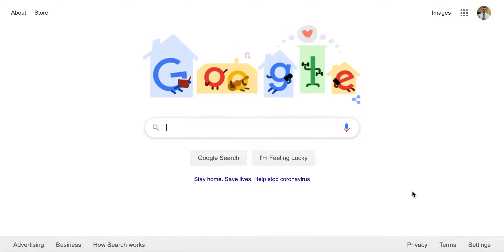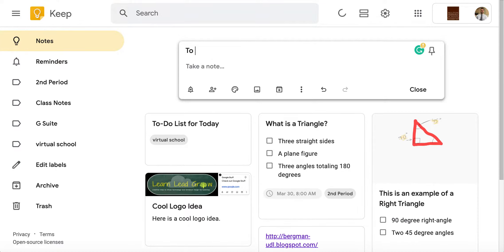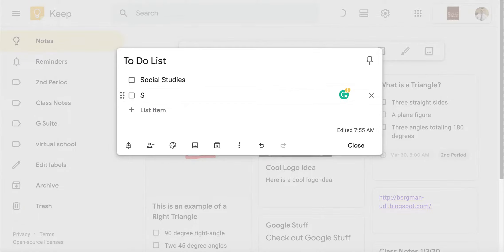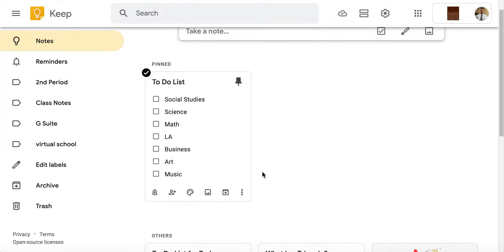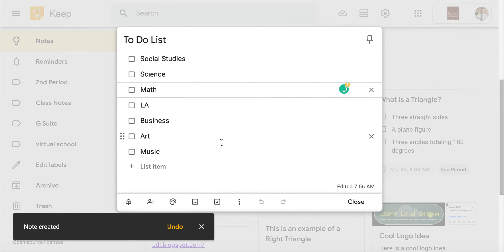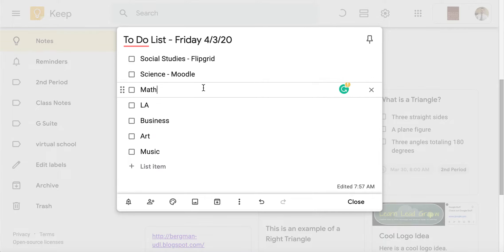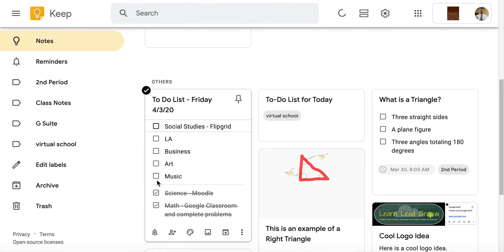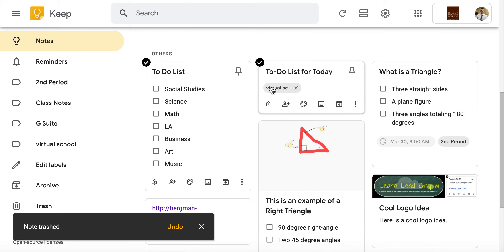Stop the Madness! Keep Your Kiddos Organized with Google Keep